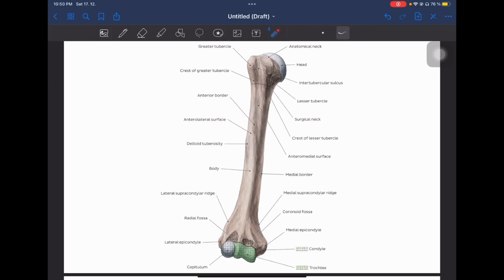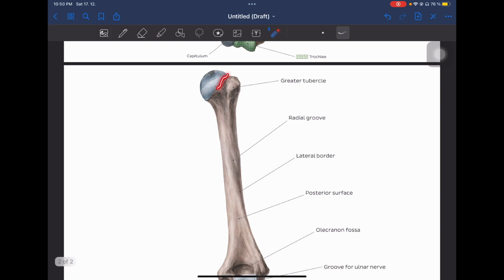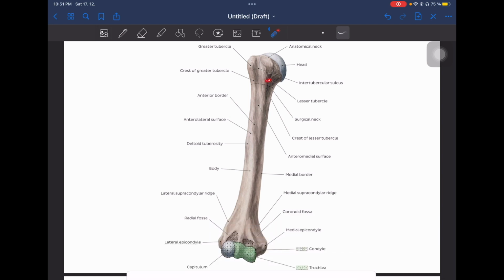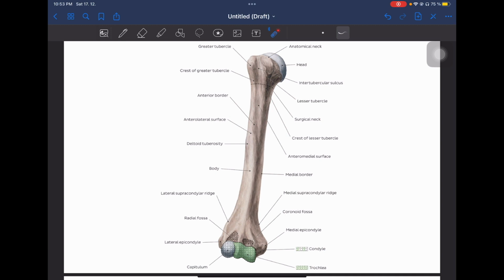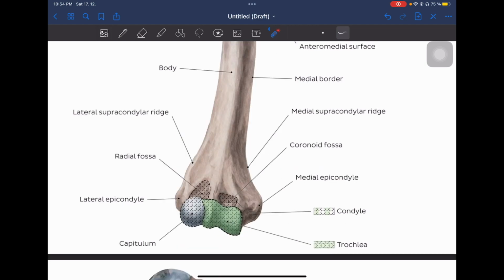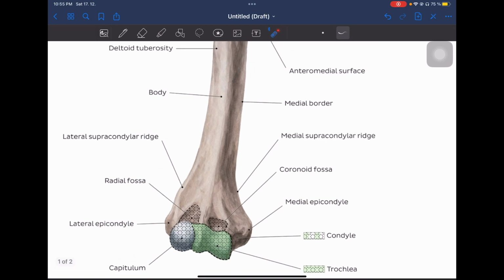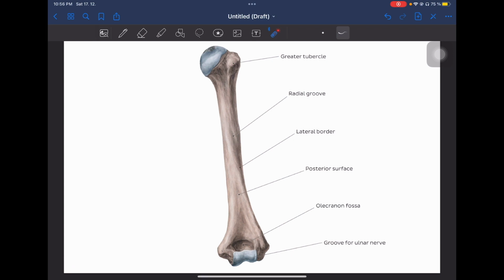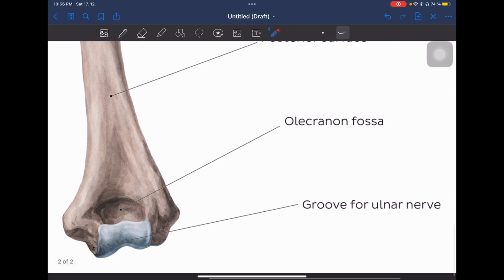Humerus Bone - LAND MARKS - Human Anatomy | study times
hey guys !
in this video we covered humerus bone of upper limb !